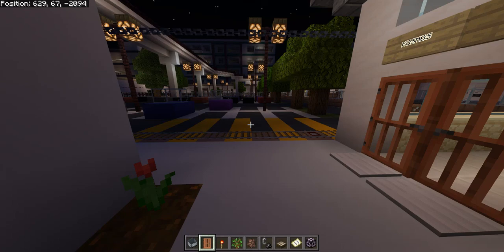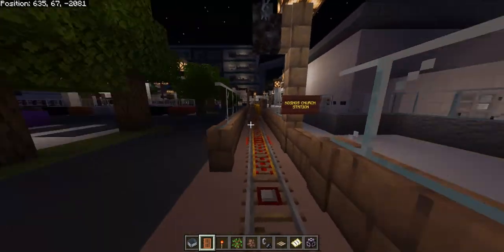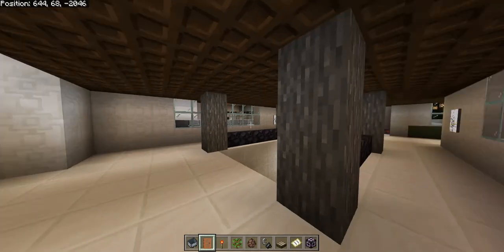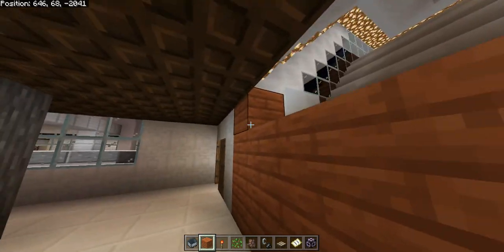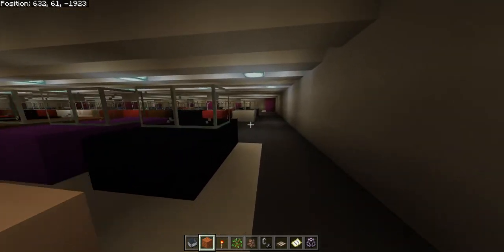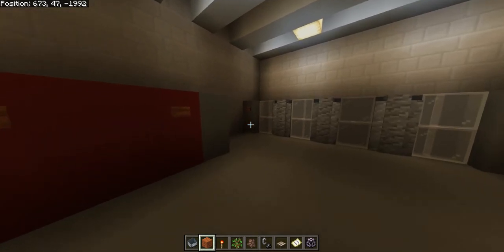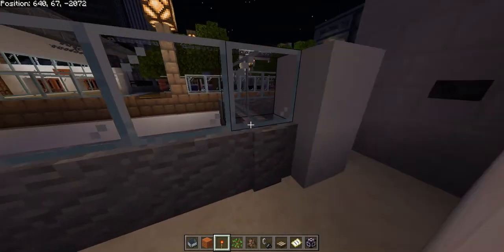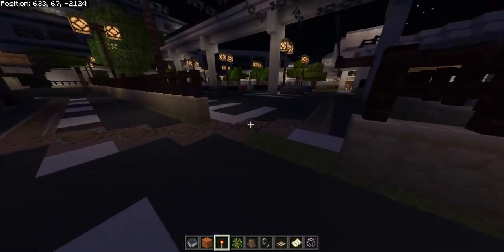Kosmos Church Station tour